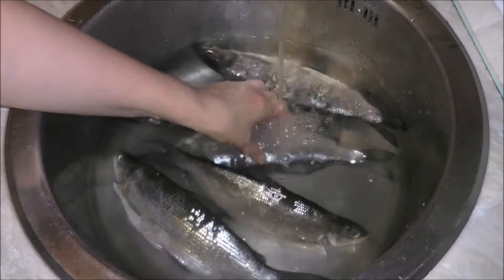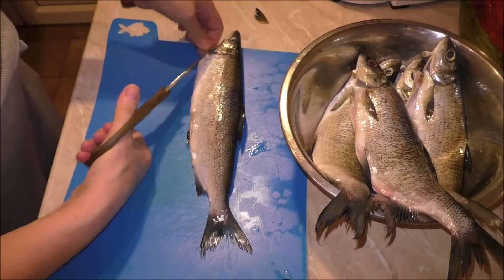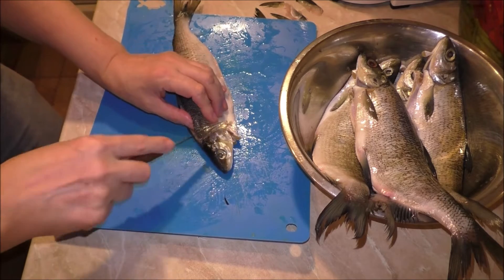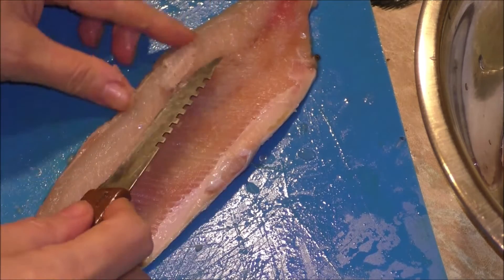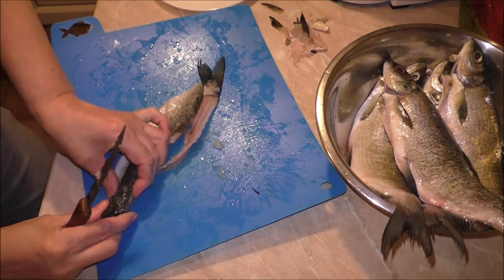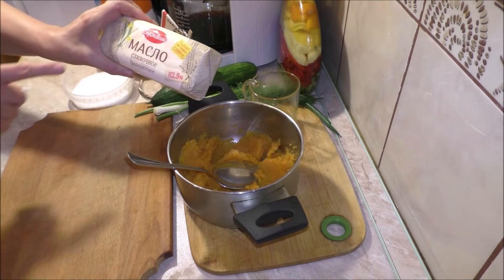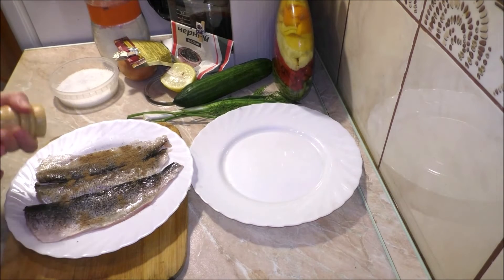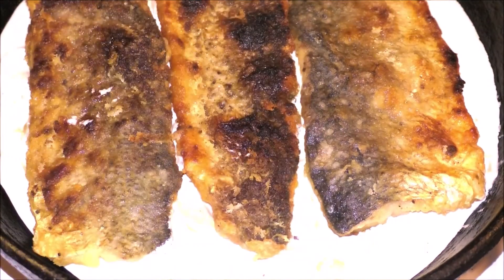Сиг с пюре из батата. Как разделать рыбу на филе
Сёмга, или лосось атлантический, - рыба вкусная, но уже не такая полезная, как раньше. Культивированная рыба и дикая - это две разных рыбы. Поэтому сегодня сиг! Сиг - рыба семейства лососевых со всеми вытекающими из этого последствиями. При покупке сига между озерным и речным лучше выбирать того, что из озера. Вкуснее.

Ингредиенты на 2 порции:
2 тушки сига весом 0,7-0,8 килограмма каждая;
30 мл лимонного сока для маринада;
2 столовых ложки муки;
50 мл растительного масла для жарки.

Для соуса:
1 репчатая луковица;
250 г  20% сметаны;
300 мл сливок;
соль и перец по вкусу;
2 веточки тимьяна;
2 щепотки мускатного ореха;
10 грамм свежего укропа (для украшения).